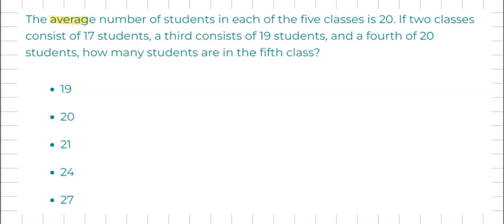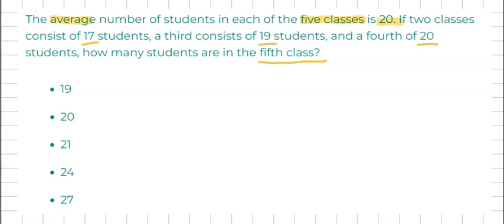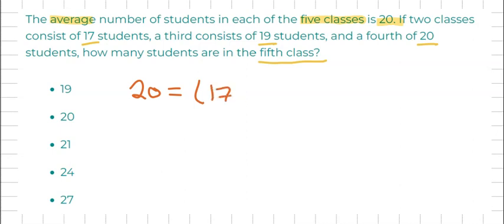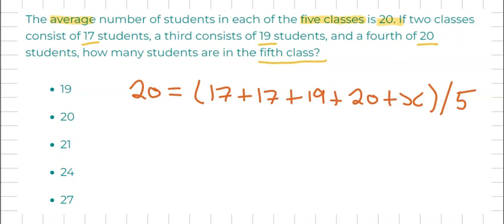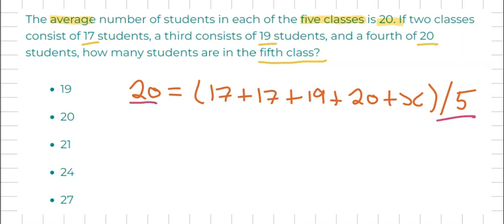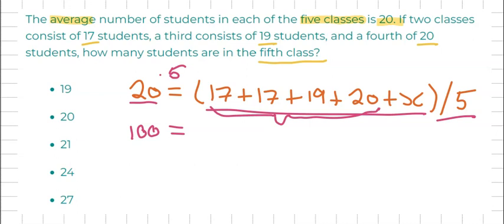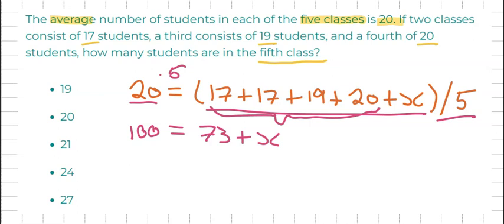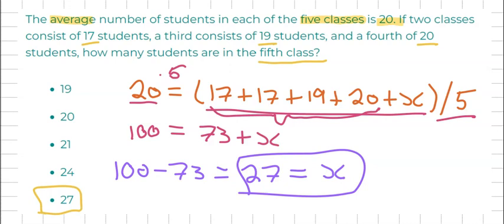Mathematical Reasoning Sample Question 2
A solution to one of our civil service exam free practice questions.

* Mobile-friendly platform
* 24/7 customer service
* Course satisfaction of 4.9 out of 5
* Money-back guarantee
* 2200 Civil Service Exam Style Practice Tests
* 2200 Questions & 360 Insightful Explanations
* Identical format, difficulty, and timing as the actual exam.